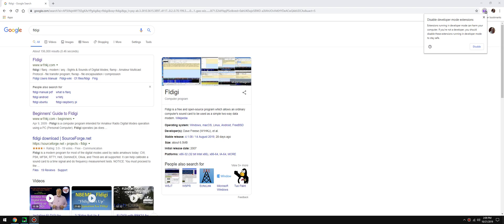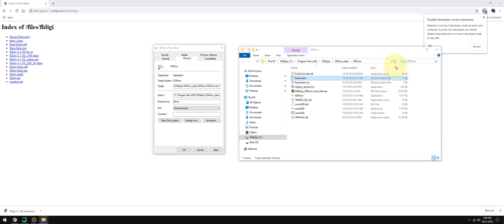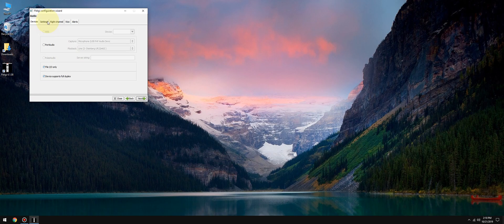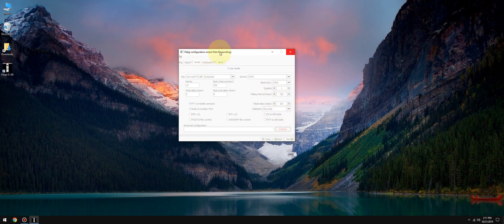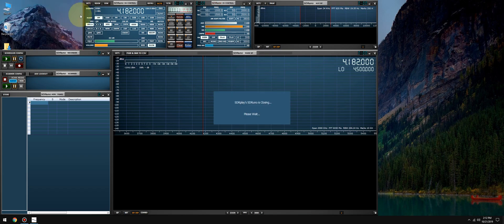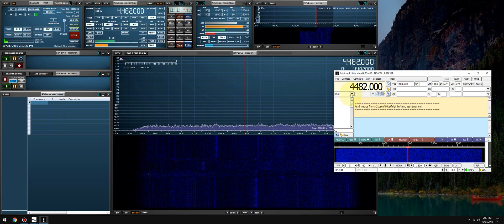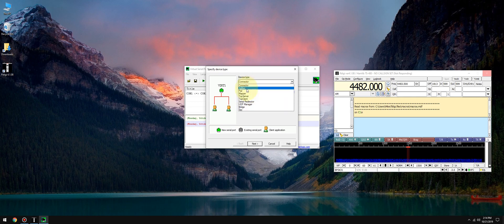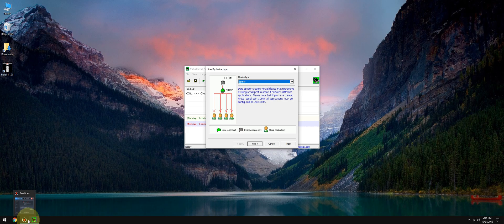Basic setup of Fldigi digital decoder & SDRuno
You will need a virtual audio cable and a virtual com port emulator.